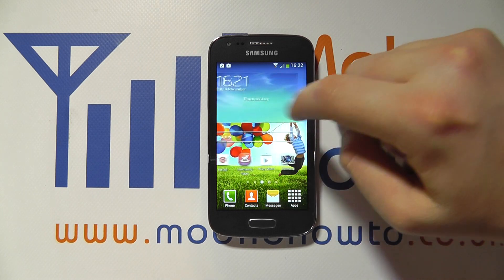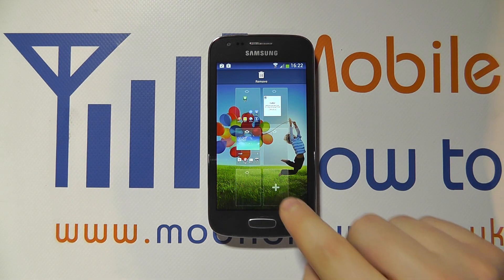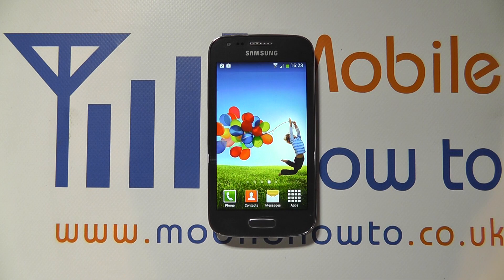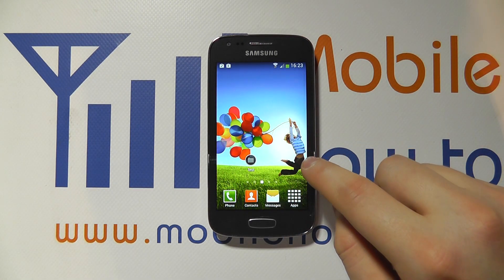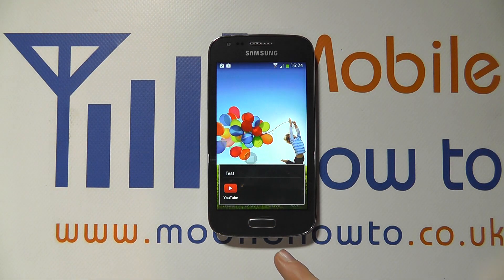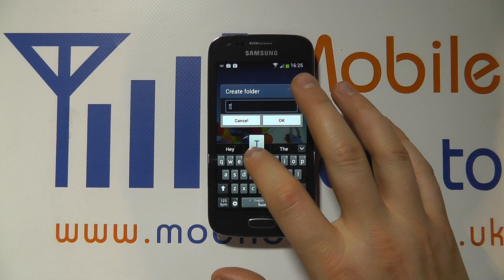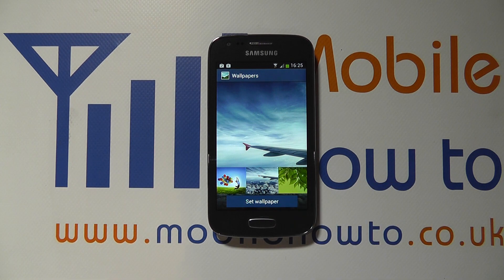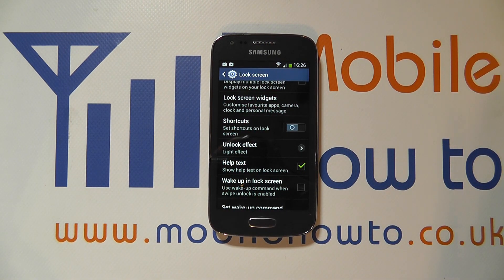How To Manage/Customise Home Screens - Samsung Galaxy Ace 3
A video how to, tutorial, guide on customising your home screens on the Samsung Galaxy Ace 3.